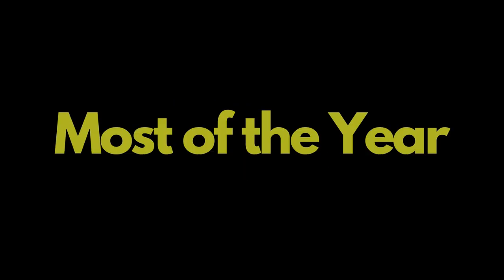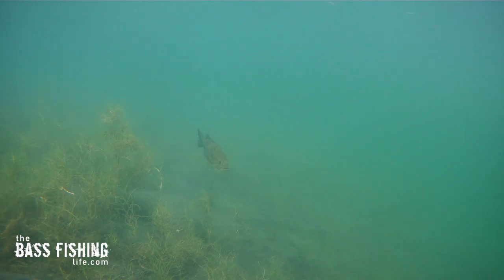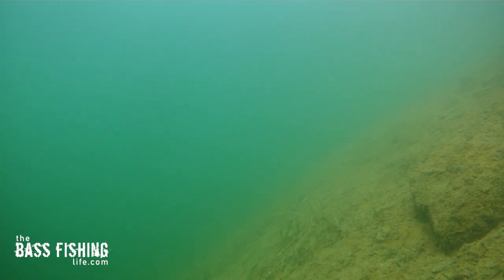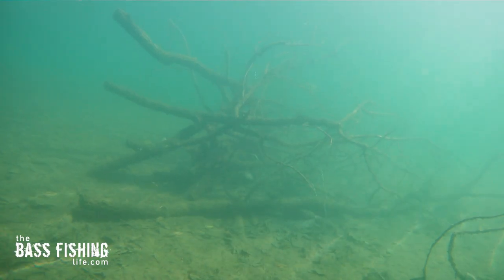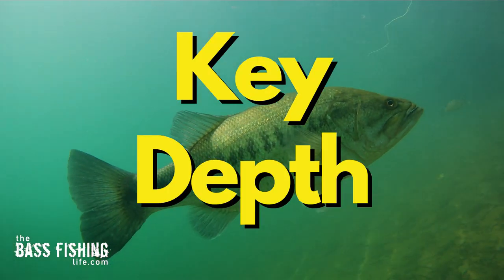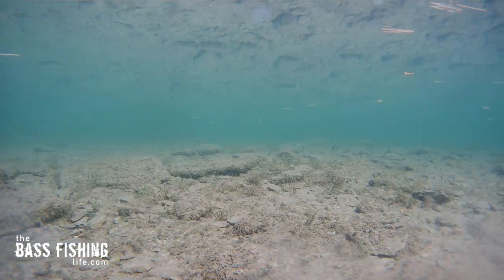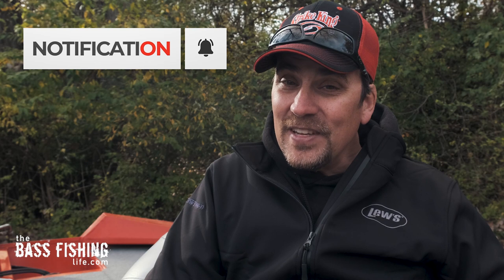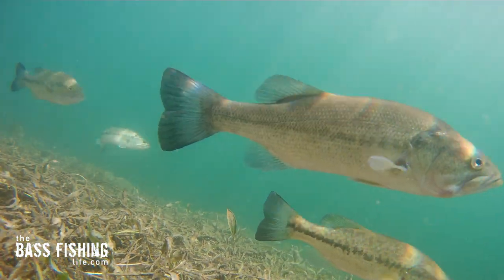Are You Bass Fishing Points the Right Way? | Factors for Success When Fishing Points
To get the most out of fishing points, we really need to spend time on them and look for these key factors. Links to some of my favorite lures are listed below.